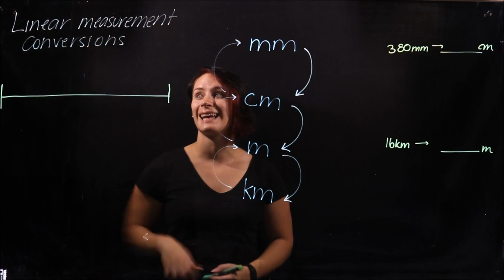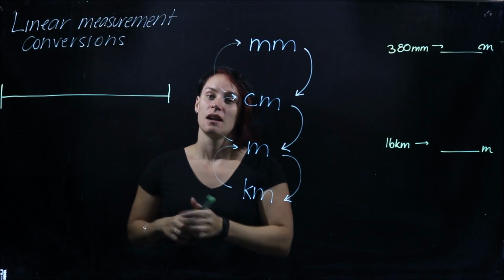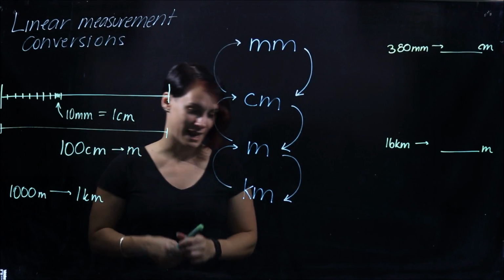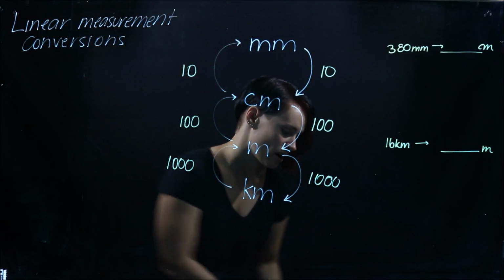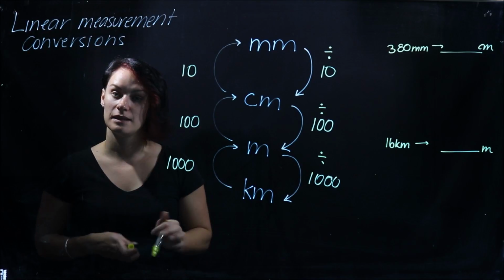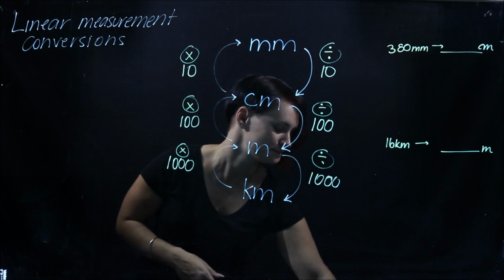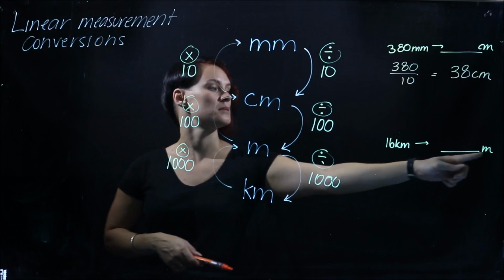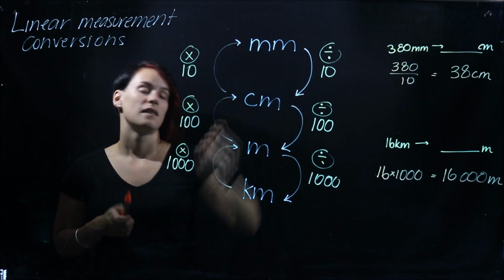Flipped Learning - Linear measurement conversions